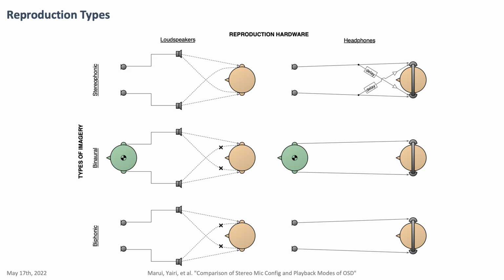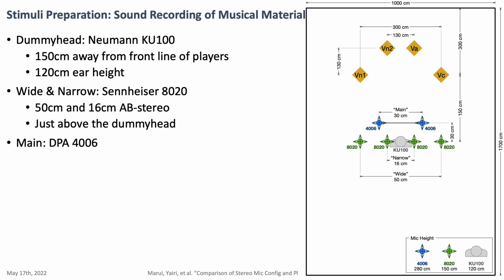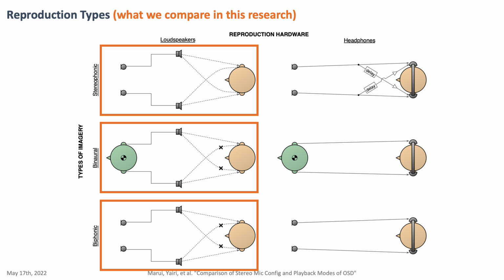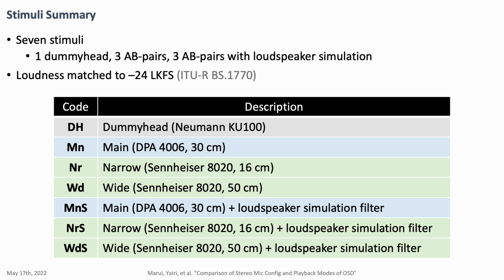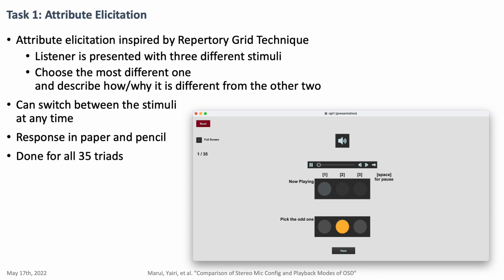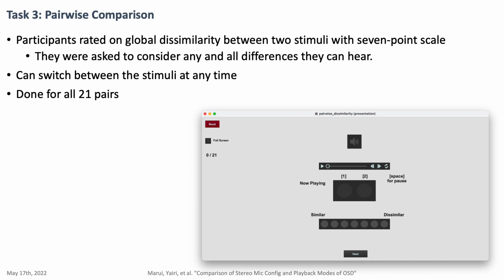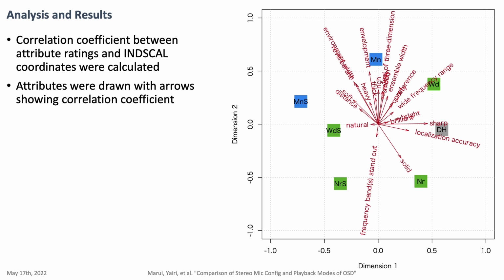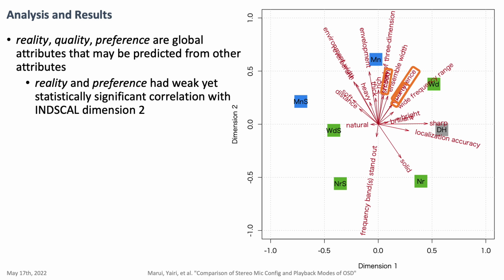20220517 Compariton of Stereo Mic Config and Playback Modes of OSD (AES Europe Spring 2022)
Marui, Yairi, Hoshino, and Kamekawa. "Comparison of Stereo Microphone Configuration and Playback Modes of Optimal Source Distribution Technique" Presented in 152nd Convention, Audio Engneering Society, 2022.